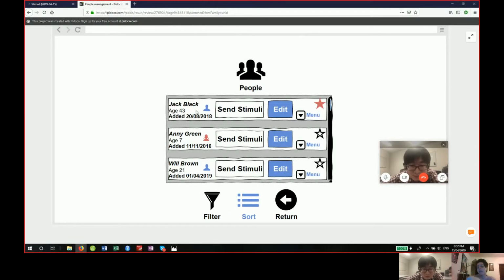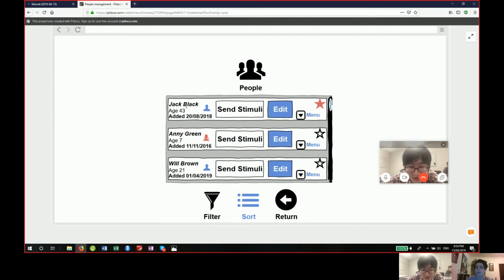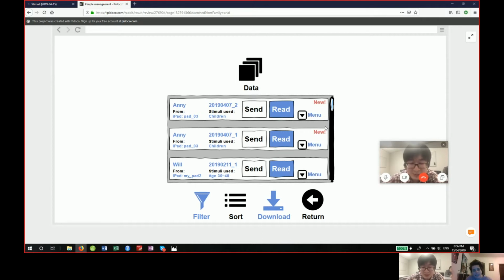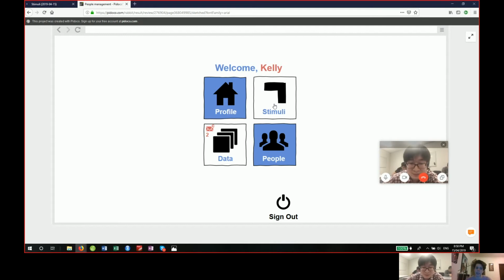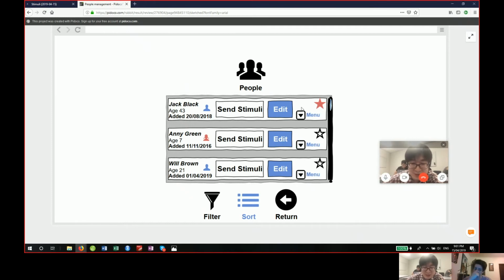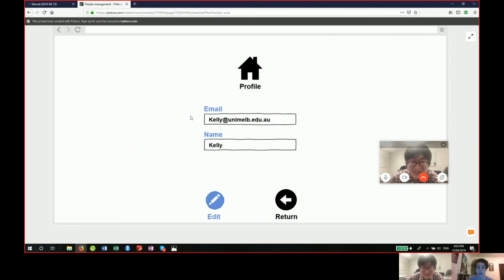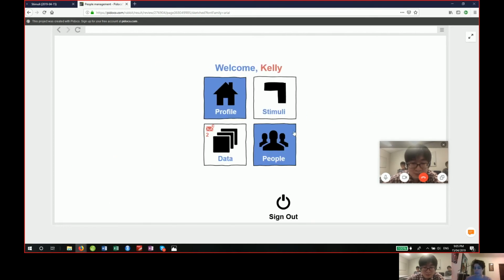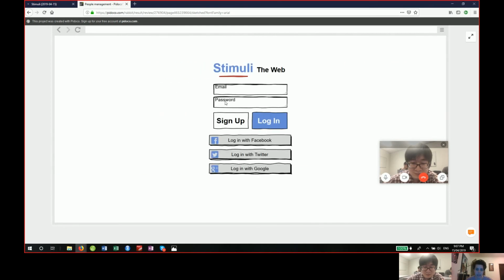[SWEN90009] Paper Prototype - Part 2 - Team Emu